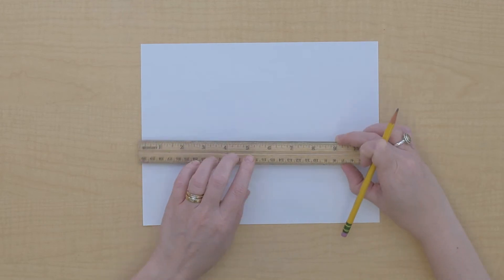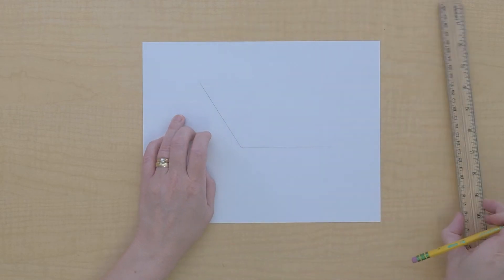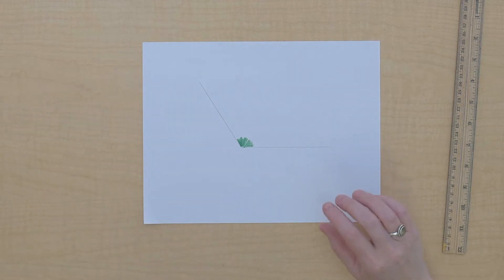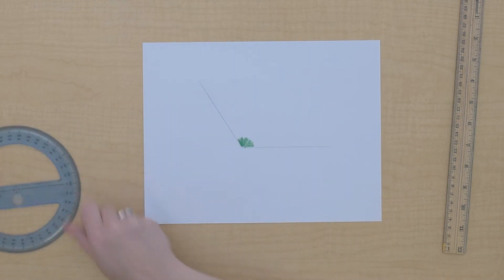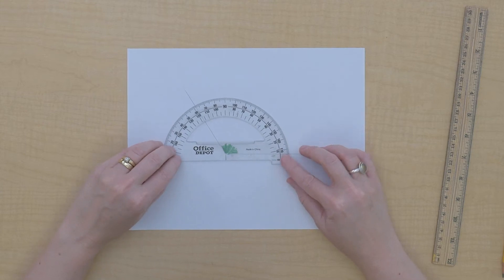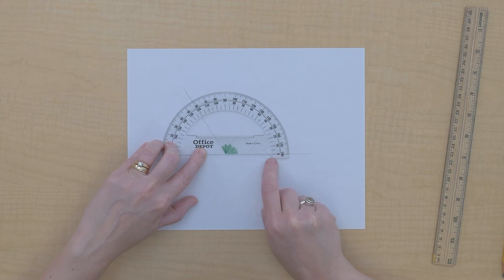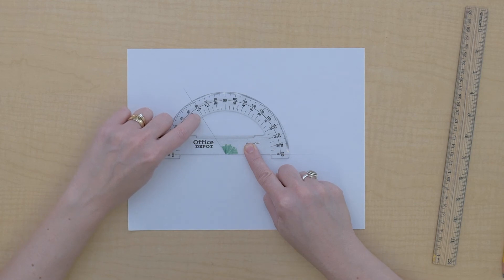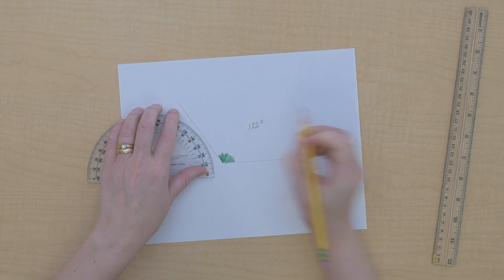Measurement of an Angle (Part 2)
In this video, we show how to use a regular protractor to measure angles.